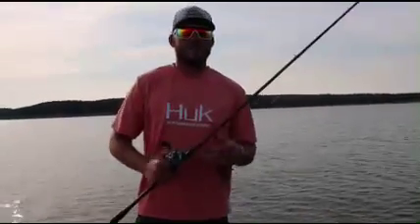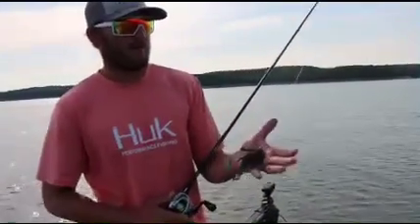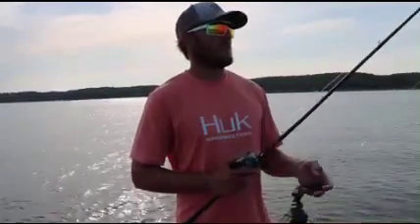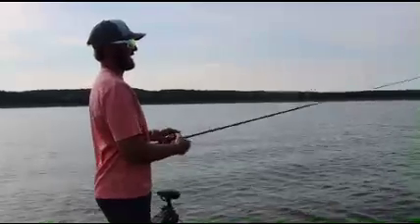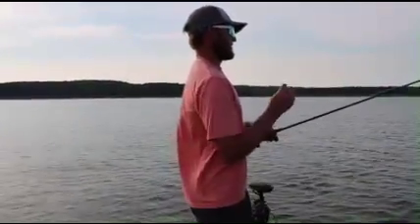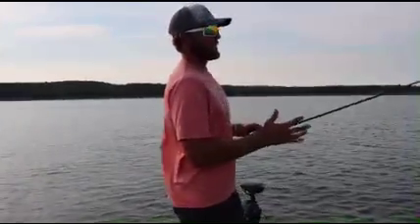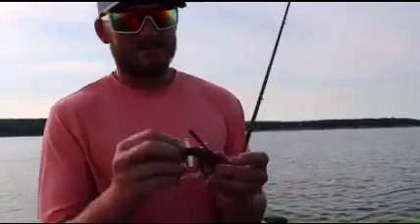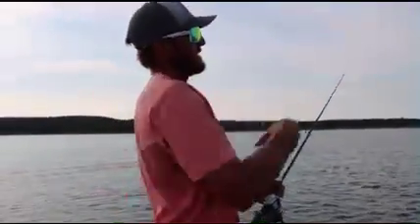Catch Bigger Bass with a Football Jig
Pro Staffer, Brad Jelinek, gives fishing tips for catching bigger bass with a football jig this summer.